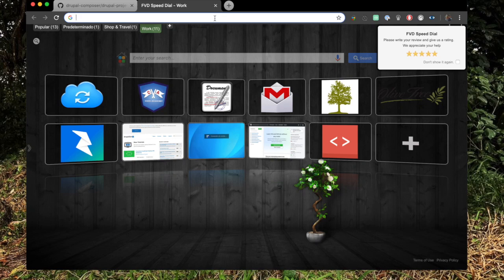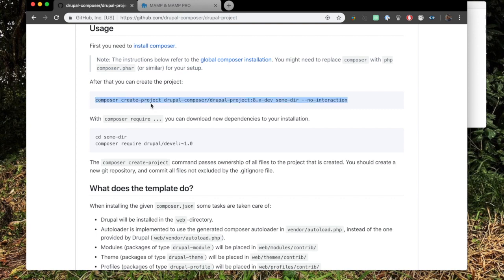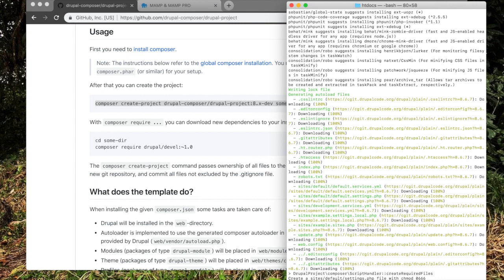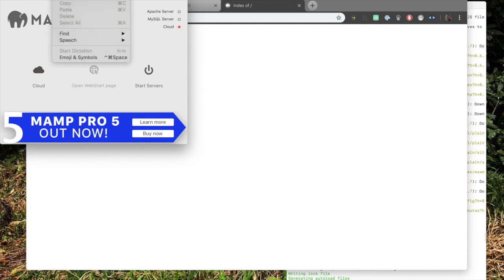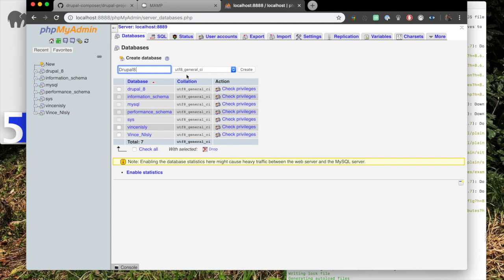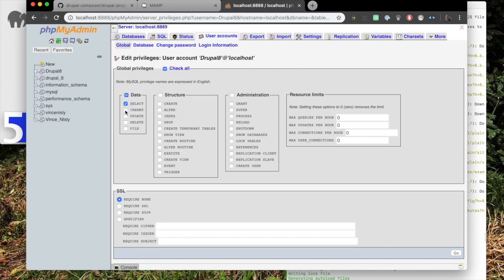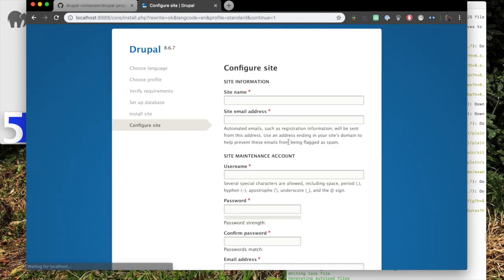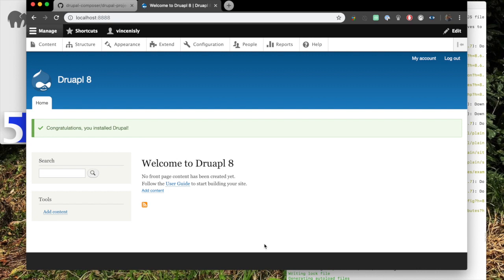Install Drupal 8 on MAMP using composer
This is my tutorial on how to install Drupal 8 on your website, using MAMP as your local host. I use composer to install Drupal 8.